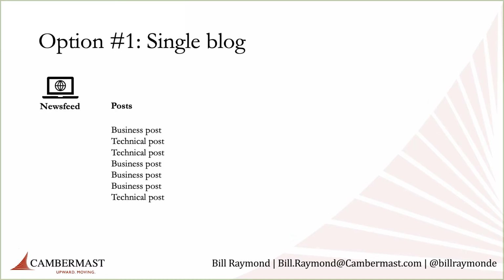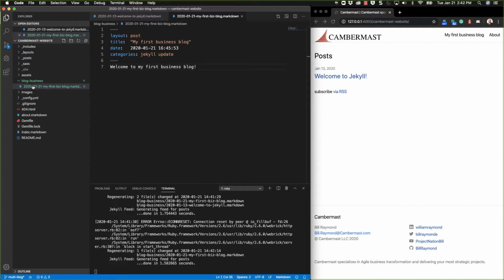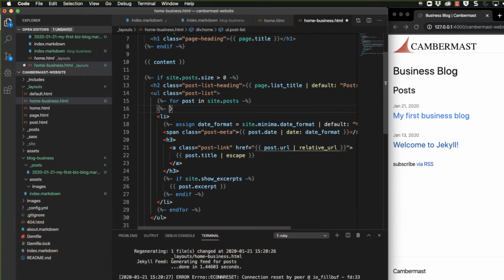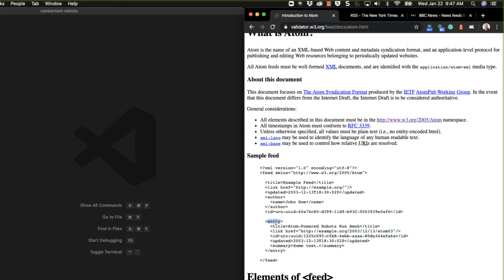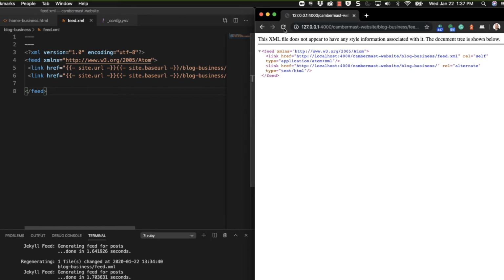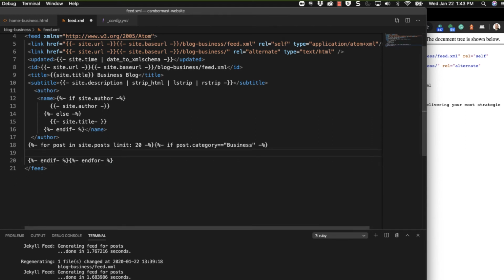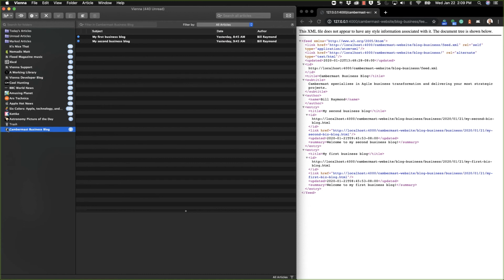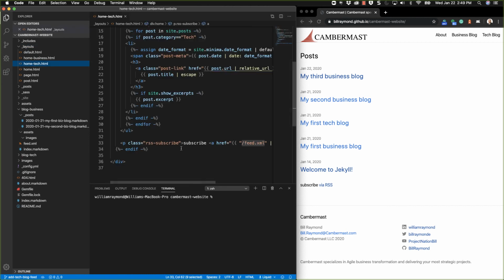Up and Running with GitHub Pages, Part 6, Multiple Jekyll Blogs and Feeds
In this video, I show you how to set up multiple blogs on a single Jekyll site. In my example, I have a business blog and a separate technical blog. You will learn how to create multiple blog links in the same Jekyll website. I will also show you how to create multiple ATOM feeds (RSS feeds).

Video content
00:00 - Get started. Please Like, Comment, and Subscribe as it helps me build an audience!
00:19 - Audience targeting
01:31 - Option #1 (single blog)
02:42 - Option #2 (multiple websites and blogs)
03:26 - Option #3 (one website, multiple blogs)
04:40 - Create a new branch
05:09 - Review current website and blog structure
06:09 - Create a business blog folder structure
13:55 - Modify the business blog to only display the business blogs
15:49 - Create the technical blog structure
18:59 - RSS feed (ATOM feed) overview
22:48 - Create the ATOM feed
38:32 - Verify the ATOM feed functions properly using a client feed reader
41:35 - Commit changes, merge with master, and verify the ATOM feed on GitHub
44:56 - Verify new posts work directly from GitHub
46:54 - Overview for creating the secondary RSS feed